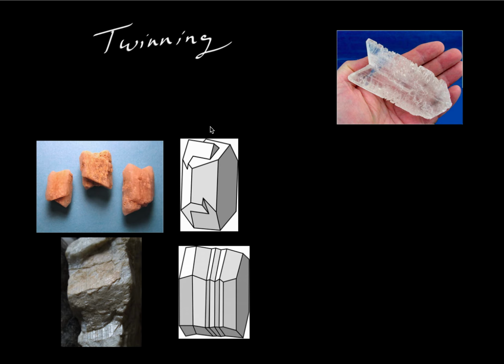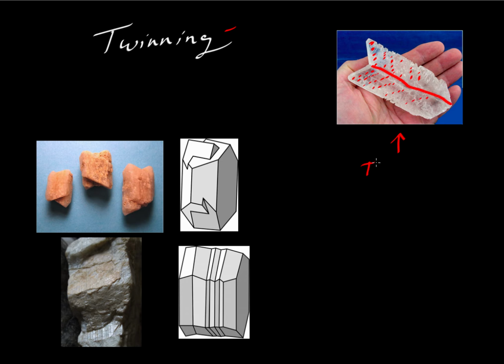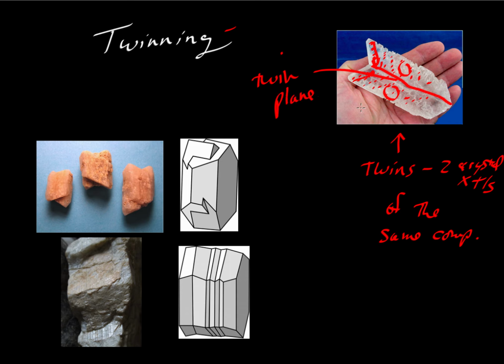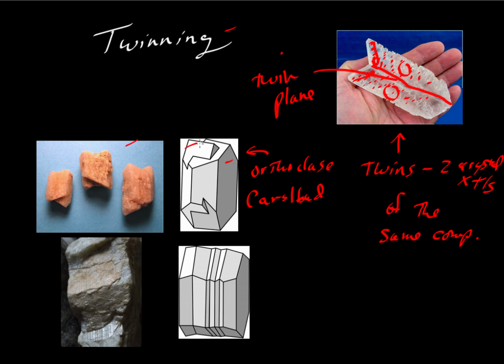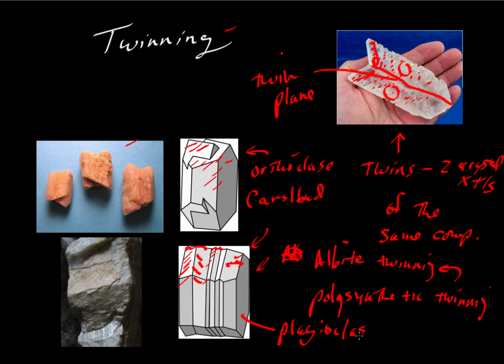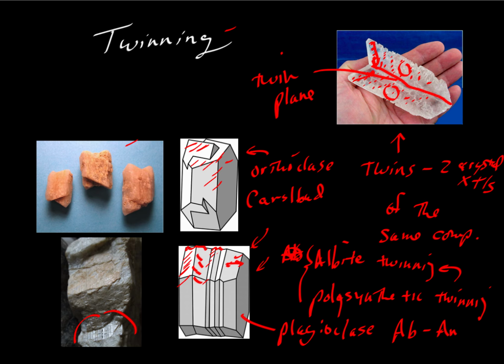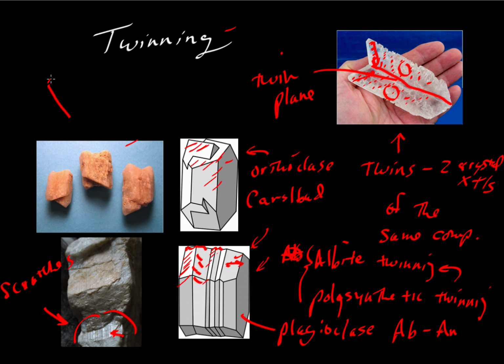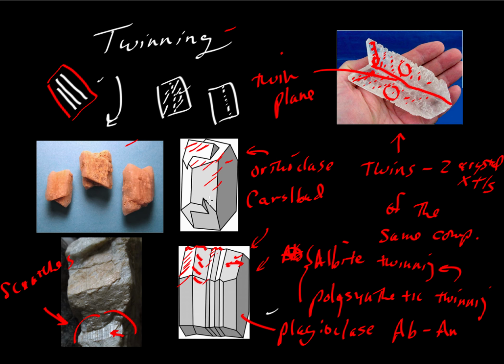Twinning: Carlsbad and Albite twins in feldspars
Shows examples of twinning in feldspars (by Keith Putirka)